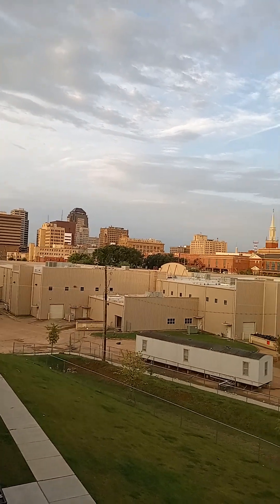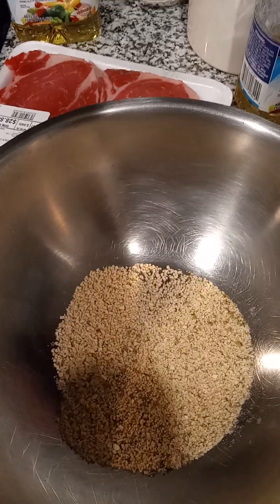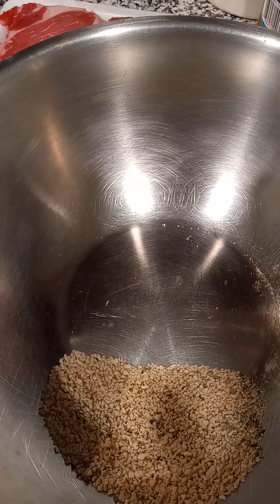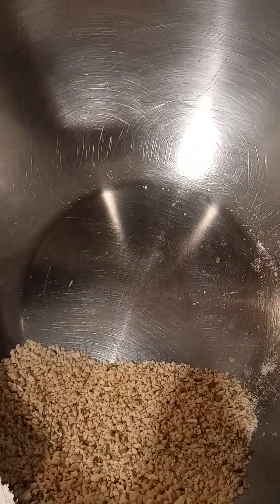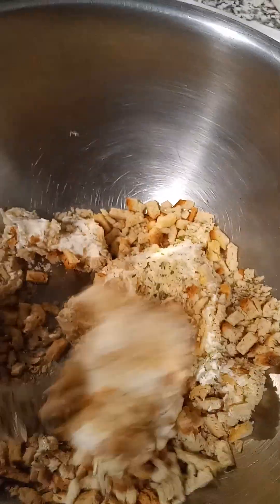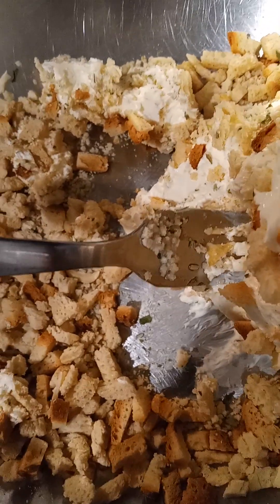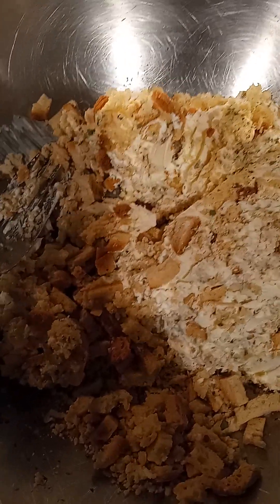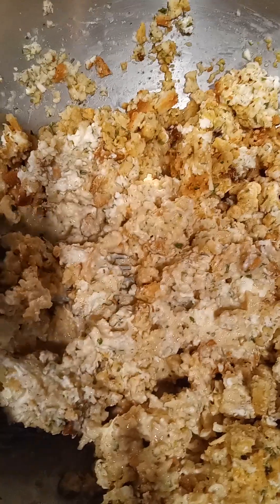Braised ribeye and stuffed catfish surf-and-turf(keto friendly)